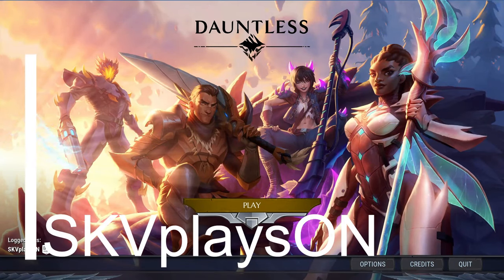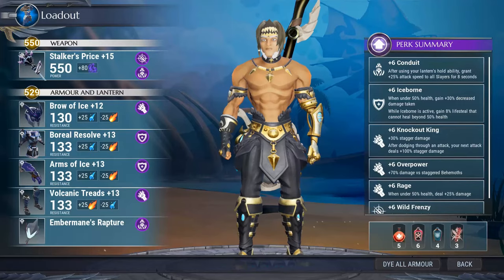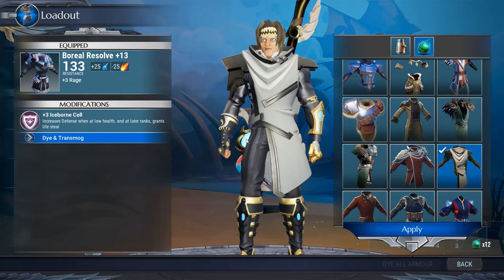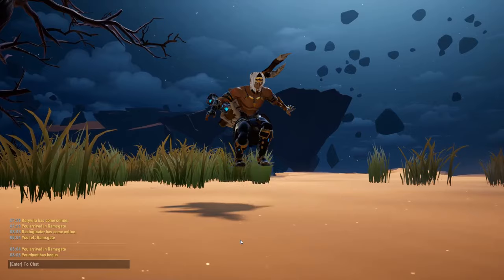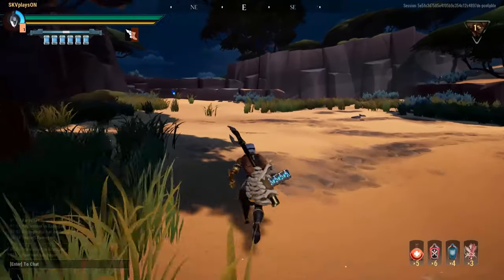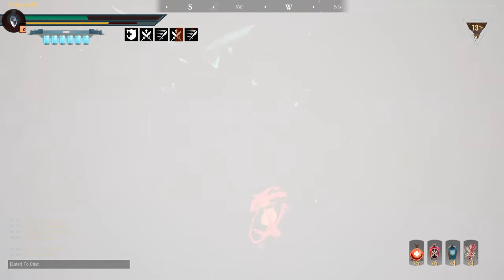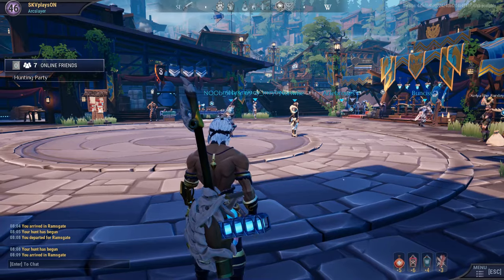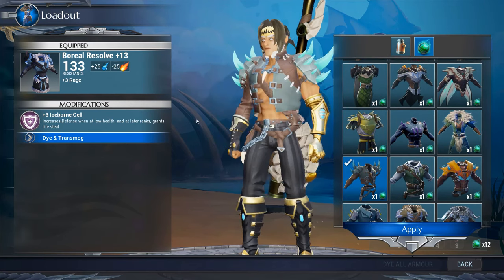Mechanical Arm In Dauntless - How To Get? & Hammer Build For Normal Trial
- Usual fun build for all fights except for umbral elemenatl behemoths

Note: Only leg armor changes and replace overpowered cell from pangar helmet to rage cell. Have fun.
But for fire hammer build quite a few things changed so pls see links above have fun it really is awesome stagger and overpower fun.

How to get mechanical arm and also a current favorite hammer build I'm using, which you guys will really like. Probably good for normal trials but not for dauntless level threat 22 lvl trial but hey you can try if you dare to so go for it .